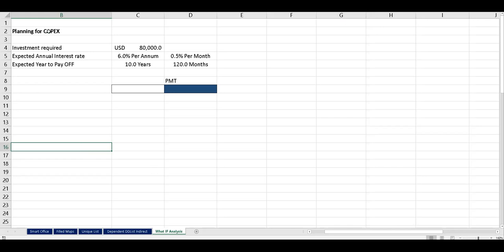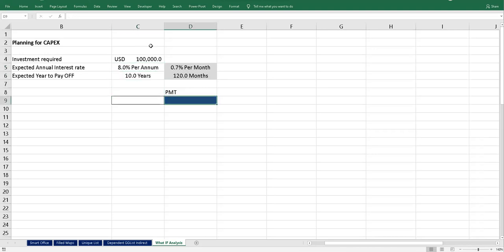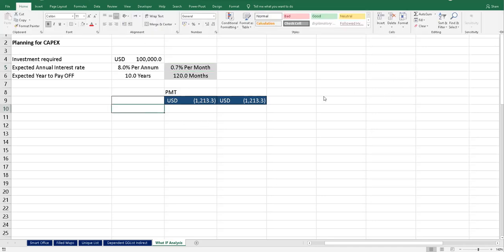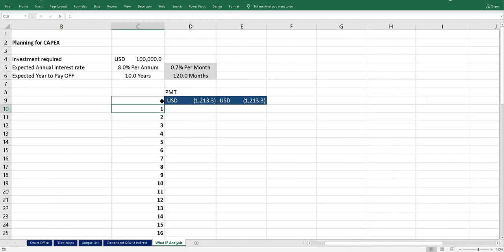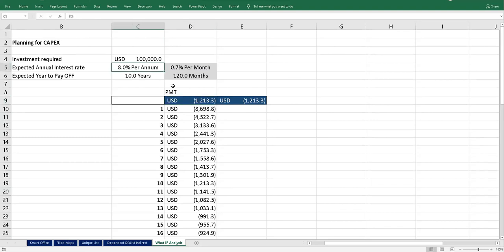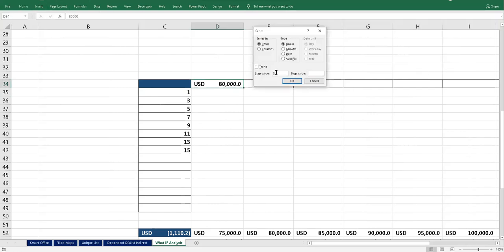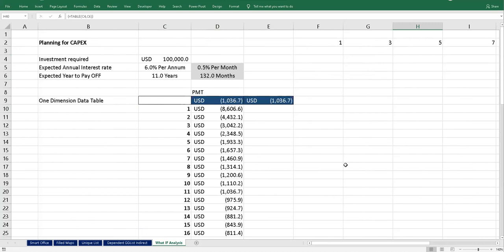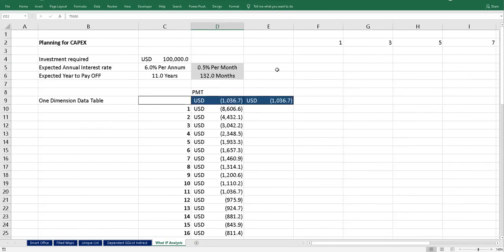Sensitivity Analysis in Excel - WHAT-IF Analysis (Data Tables)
Decision making is a crucial part of any business or job role. When you can take decisions, which are informed based on data, the outcome of the business or project or task is always more in control.
What-IF-Analysis is a tool that helps us to create different Financial Models, Scenario comparisons, and sensitivity analysis.